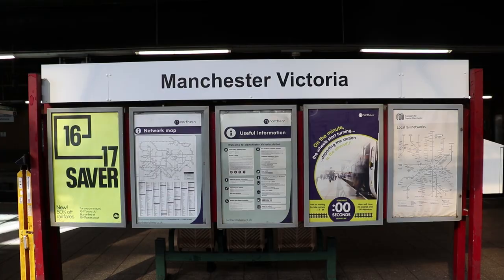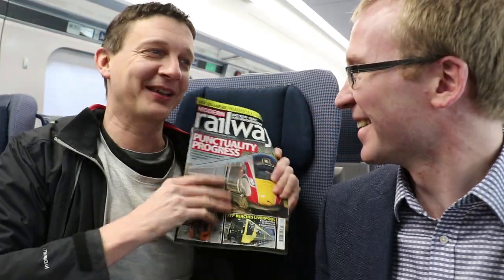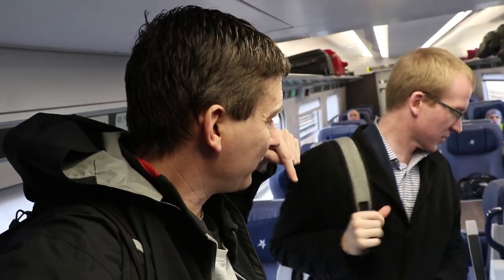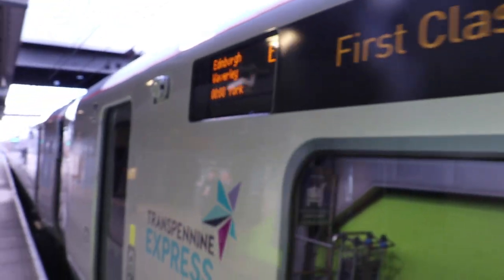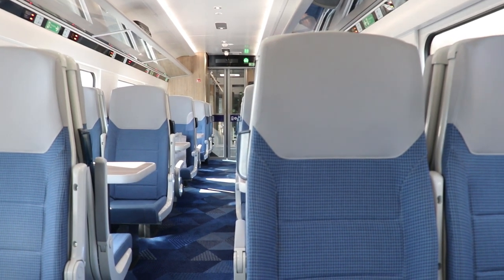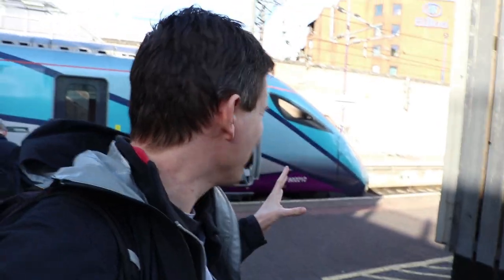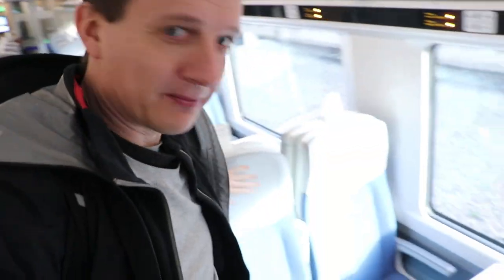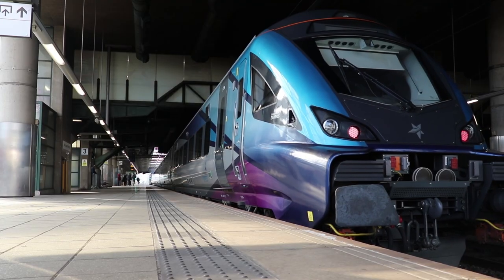TransPennine Express New Nova Trains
TPE have recently introduce *three* brand new types of train to their network, so I met up with Phil from Modern Railways magazine to see if we could find and ride on all three types in one day, and see what we thought of them ...

The 'Nova 1' are Class 802 Hitachi Trains. 'Nova 2' are the Class 397 CAF Trains, and the Nova 3 are the loco-hauled services.

And one of them we decided looks a bit like Darth Vader!